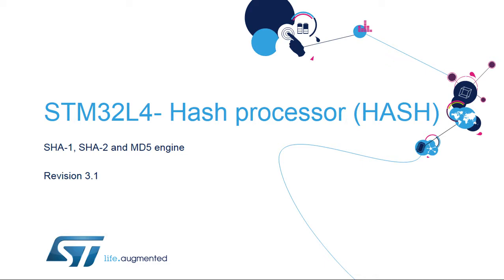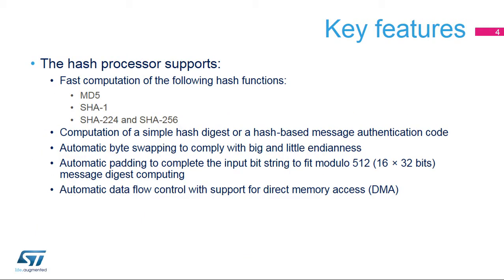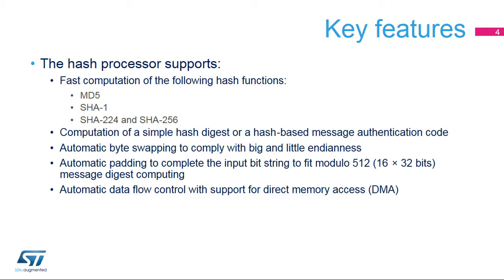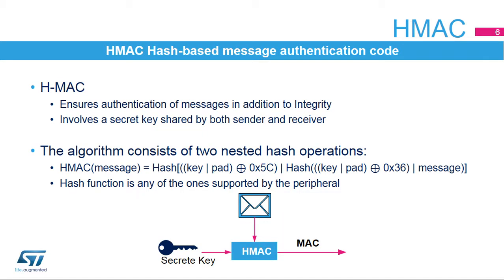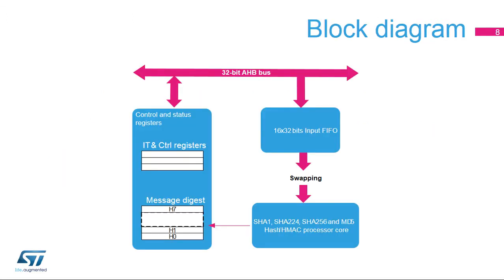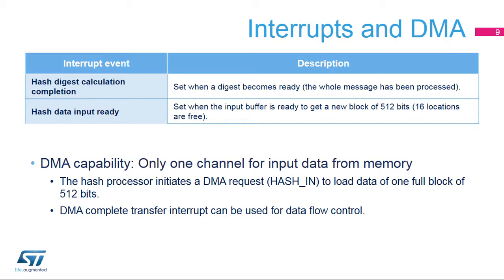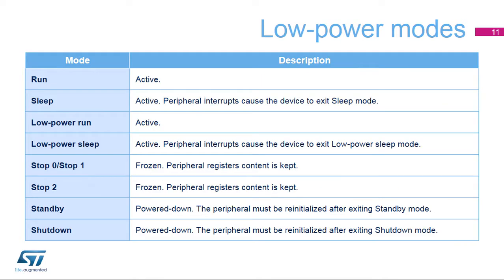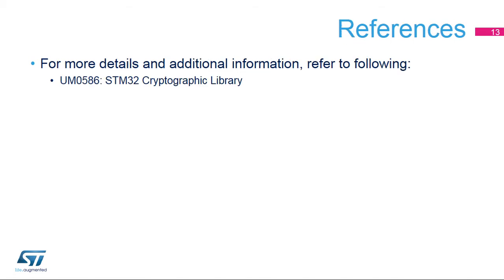STM32L4 OLT - 23. Peripheral - HASH